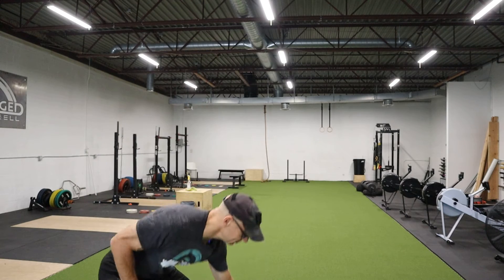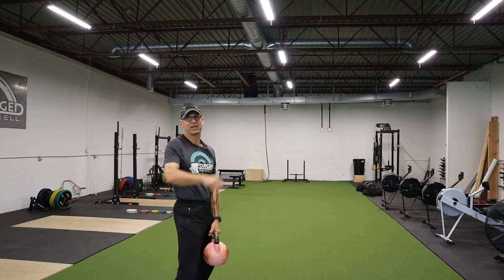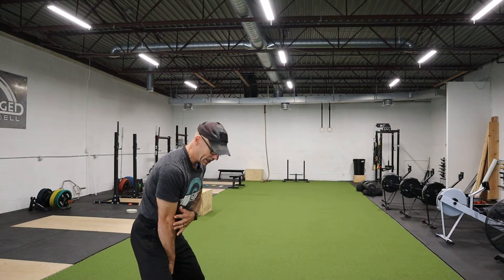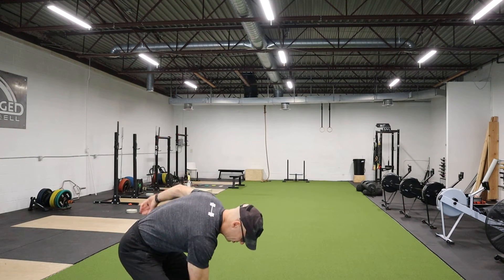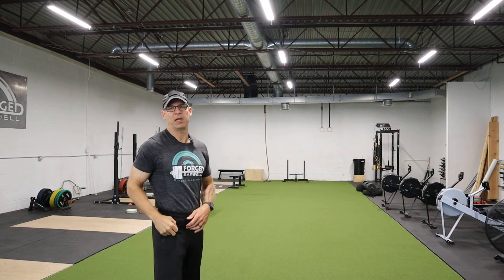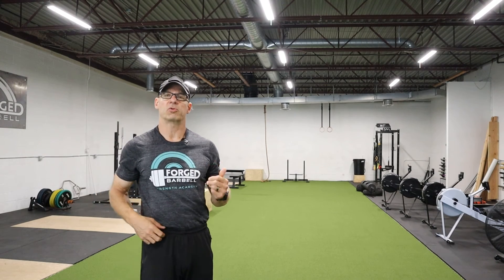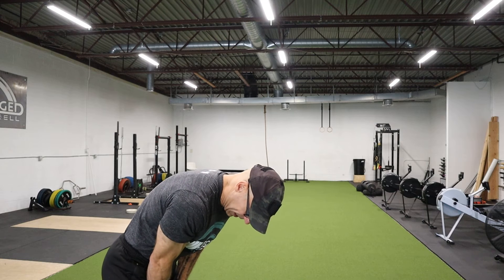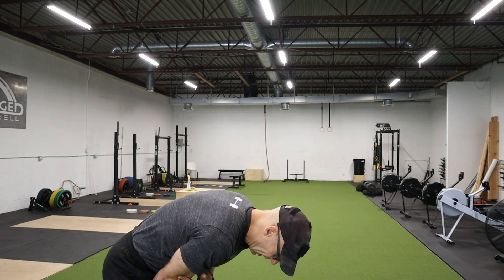Proper Kettlebell Technique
Coach Cyril talks about what he learned at a recent Kettlebell workshop he attended.